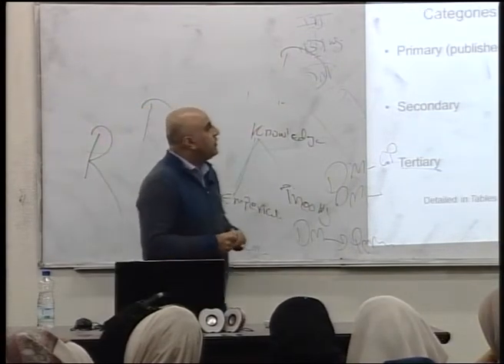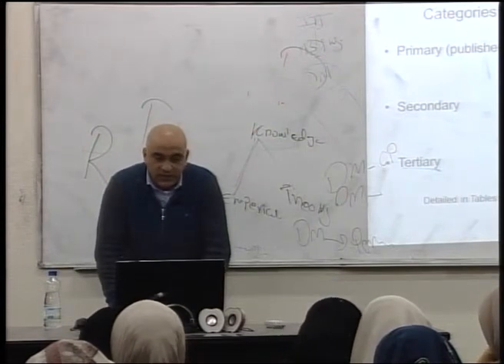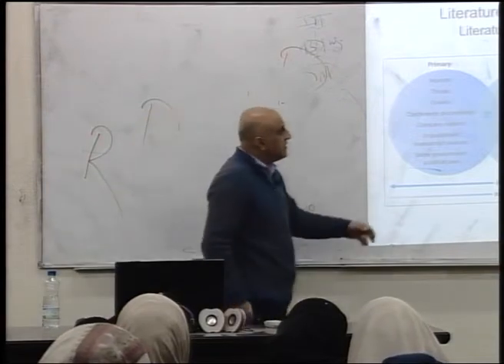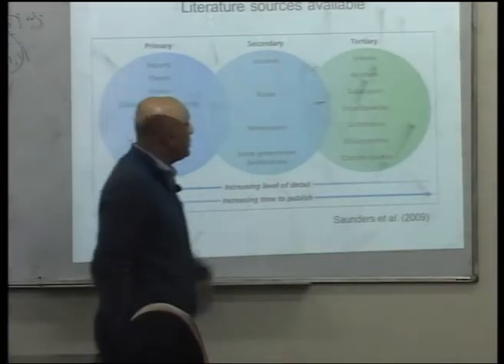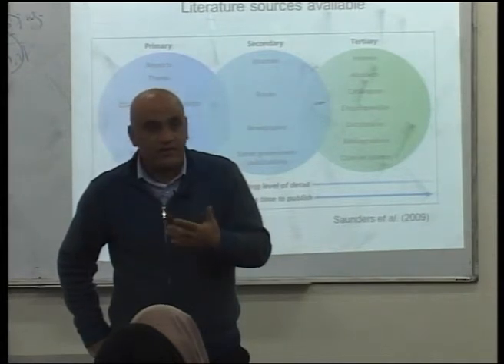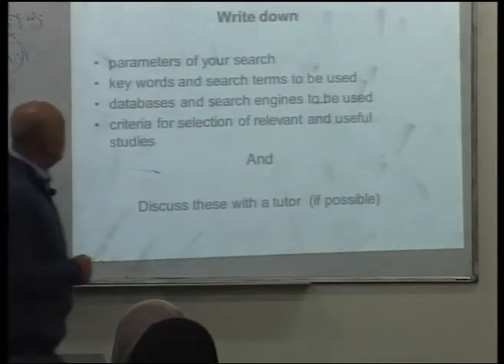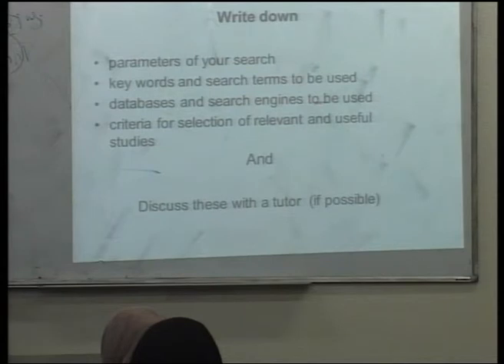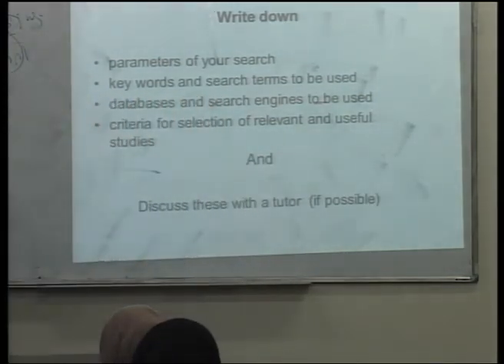Lecture 13: 2-Critically reviewing the literature